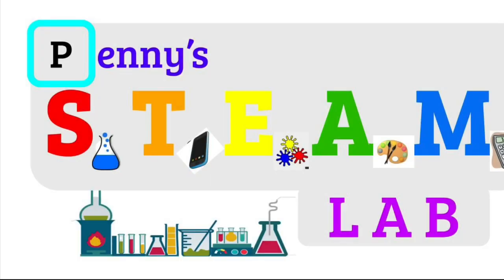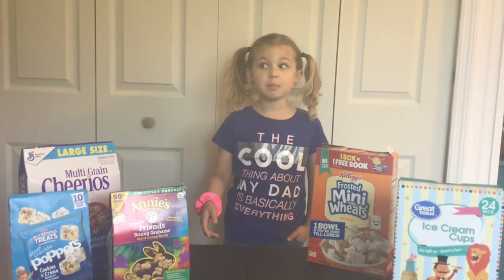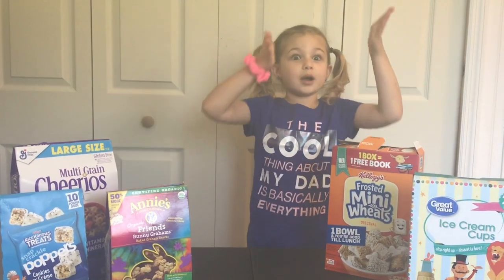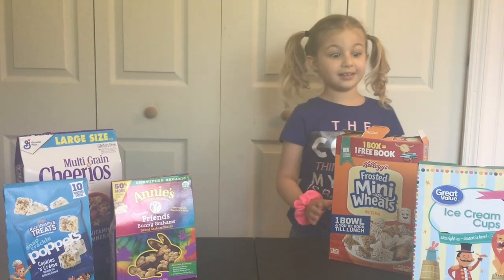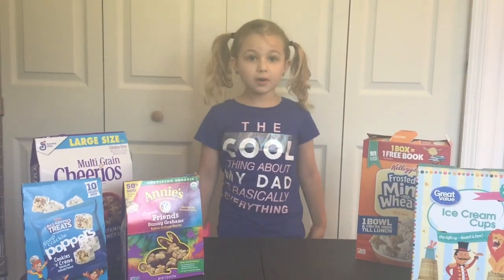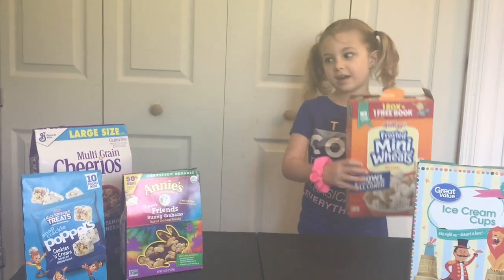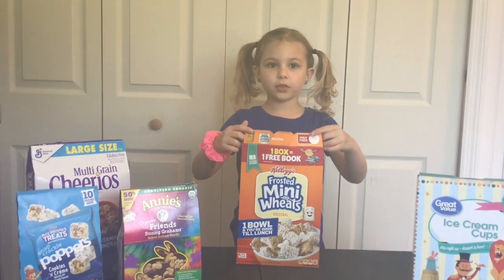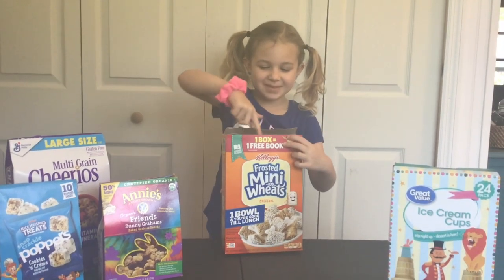Cereal Box Life Hack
Here’s a quick trick to help you close your cereal box or any other box in your pantry without it opening back up. A kid can do it and moms every where will be thankful for it!